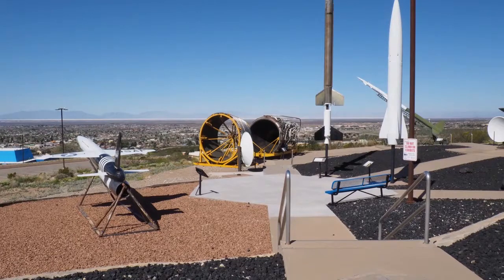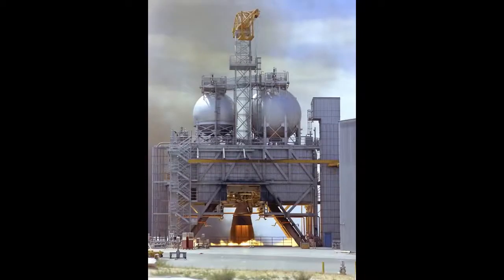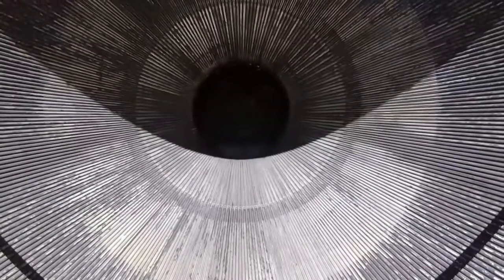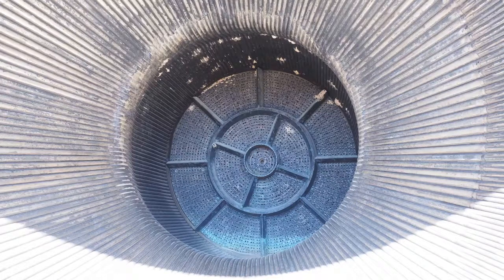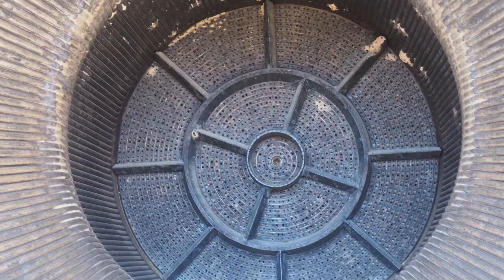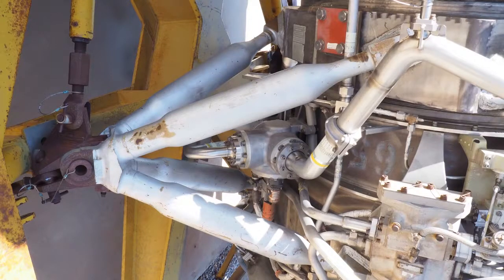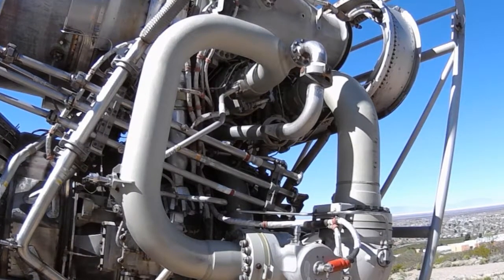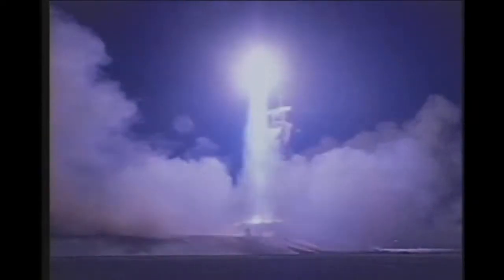The F-1 Engine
Tony Gondola, our Outreach Coordinator at the New Mexico Museum of Space History, talks about the world's most powerful single-nozzle liquid-fueled rocket engine! The Rocketdyne F-1!